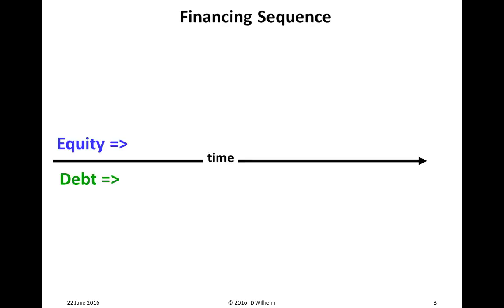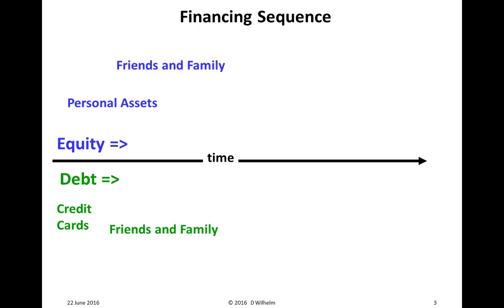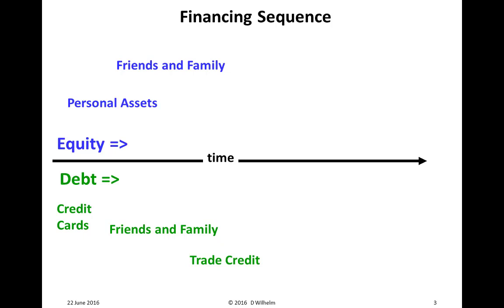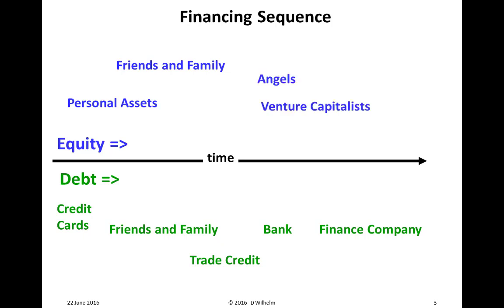BUS 245 (143) Financing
This video is one in a series that supports the BUS 245 Entrepreneurship II course taught by Dave Wilhelm at Wake Technical Community College.  This specific video discusses the financing section including debt and equity options.